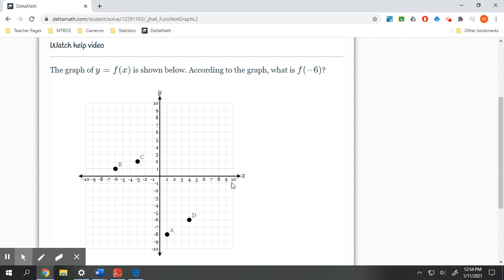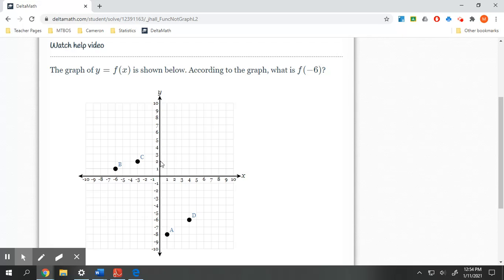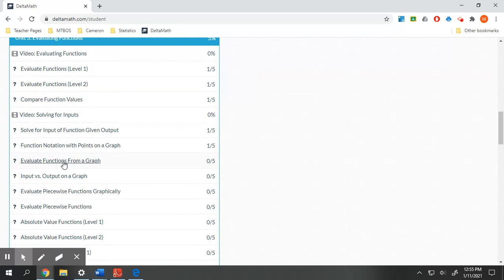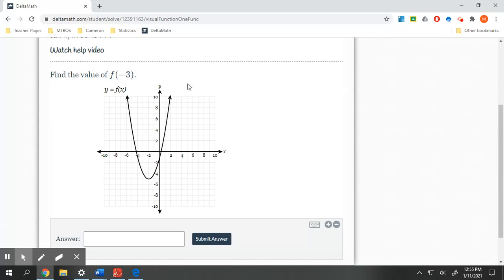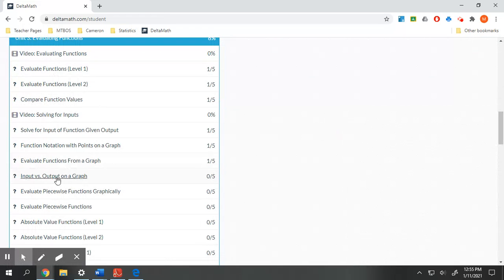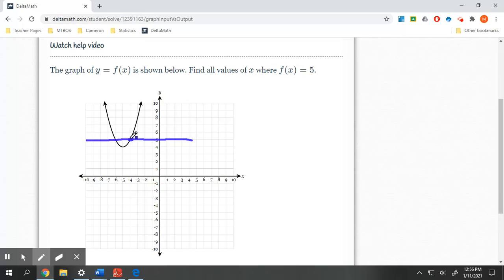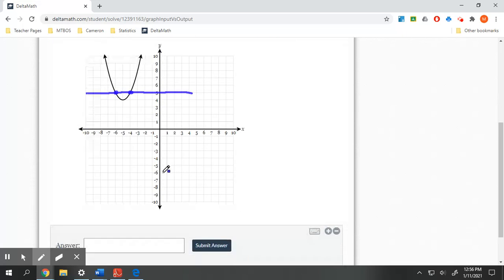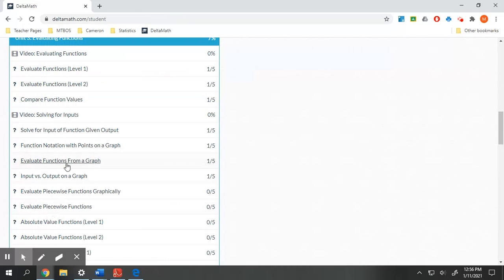Function Notation with Graphs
Function Notation with Points on a Graph, Evaluate Functions From a Graph, & Input vs. Output on a Graph (Delta Math)